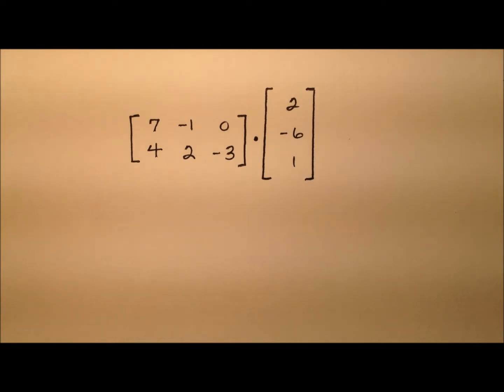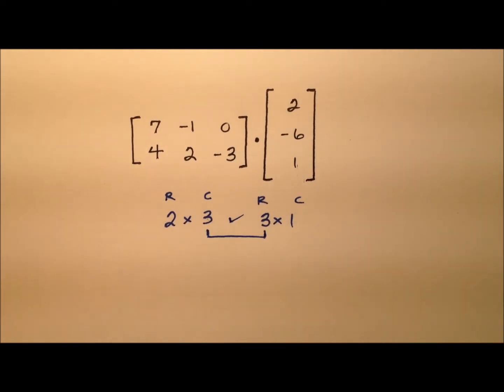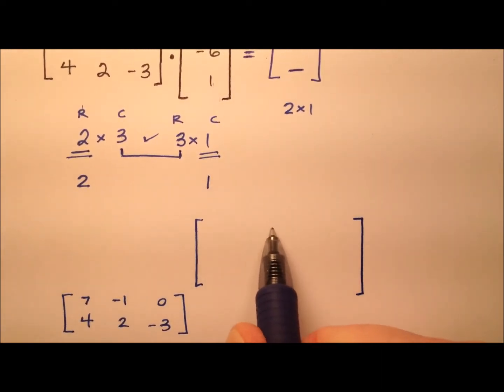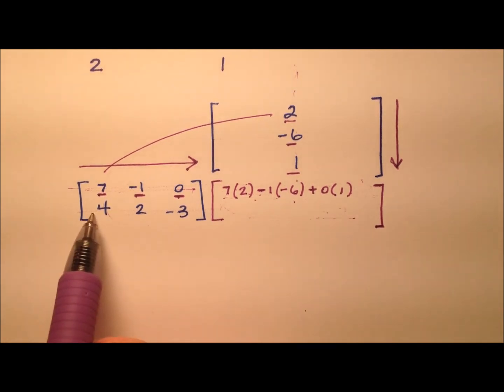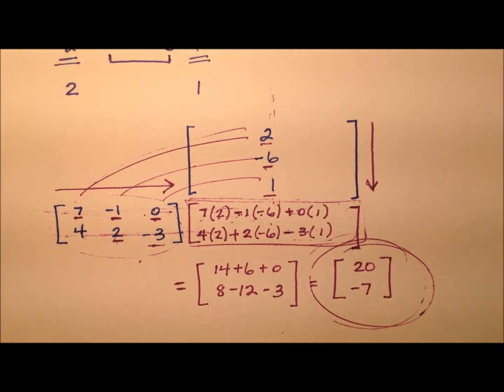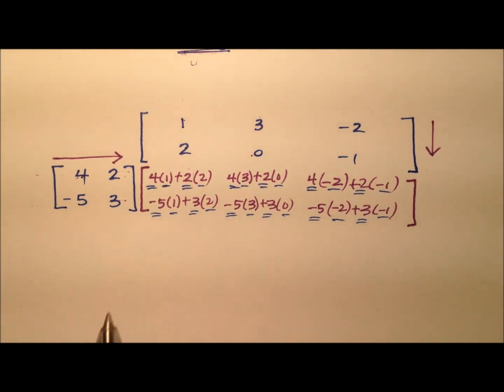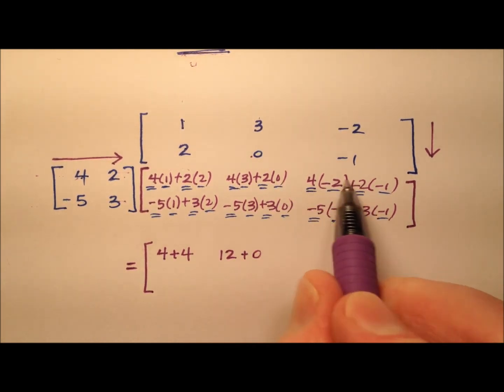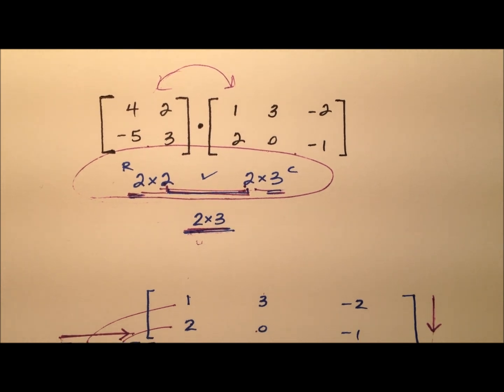Matrix Multiplication (Introduction)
This video works through two examples and offers a solid introduction to matrix multiplication, when it is defined/undefined, the dimensions of the product matrix, how to set up the multiplication, and how to multiply two matrices.